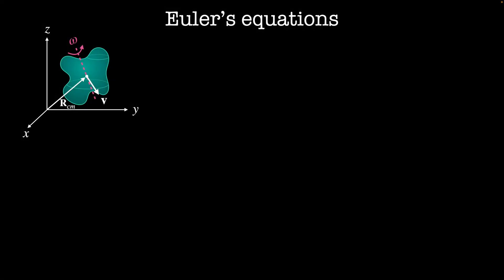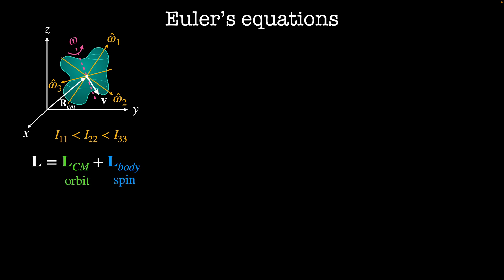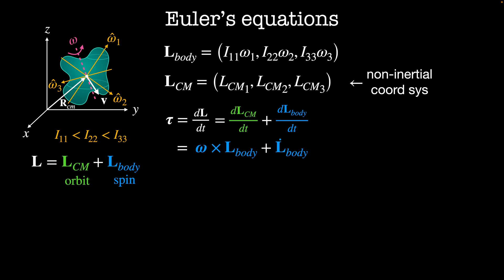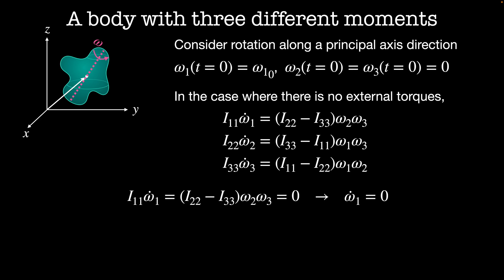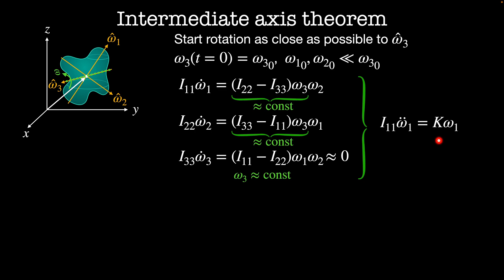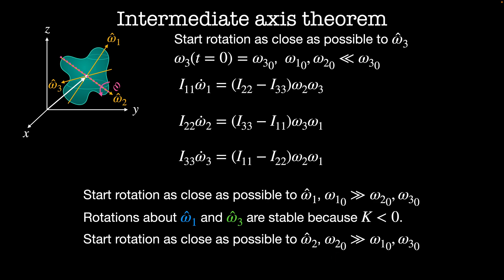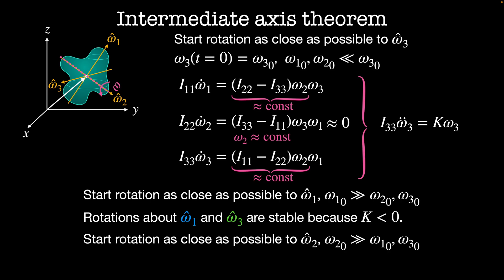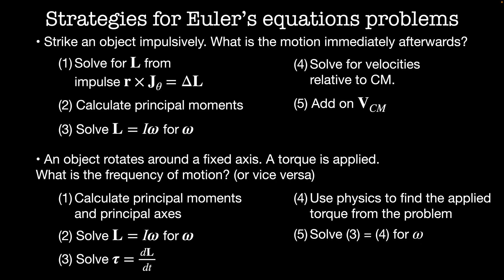Euler's equations | Chapter 26 Classical Mechanics 2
This video introduces Euler's equations, which are the equations of motion for a rotating body based around its principal axes.